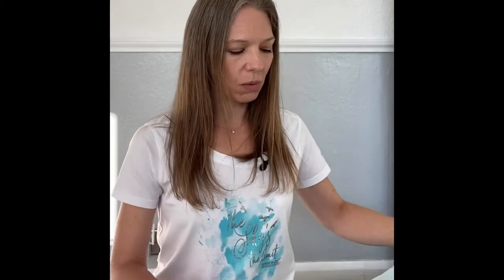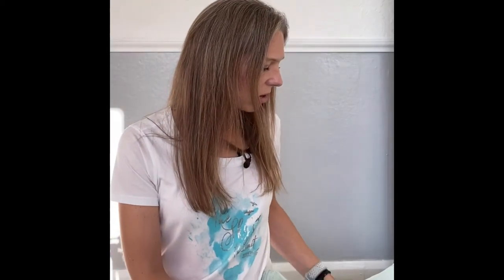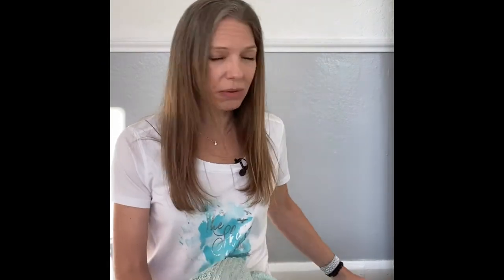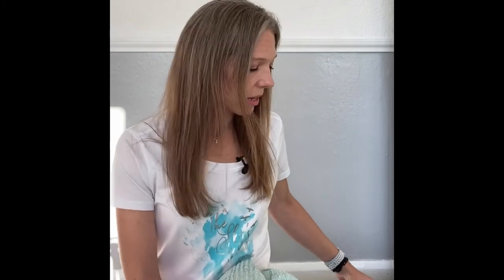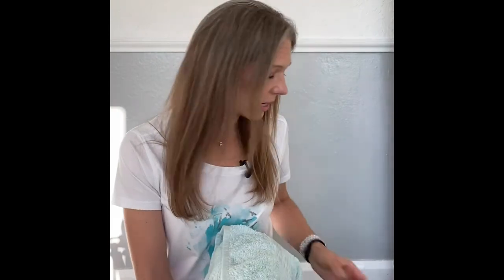Declutter your Towels with OrganisedWell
If your linen cupboard is over flowing with towels, it’s time to declutter!

Watch this short video to find out the formula to help you decide what to keep and how you can dispose of the old ones.

For more tips and updates from OrganisedWell:
- Sign-up for my regular emails (and receive my free Super Kitchen-organising email series)